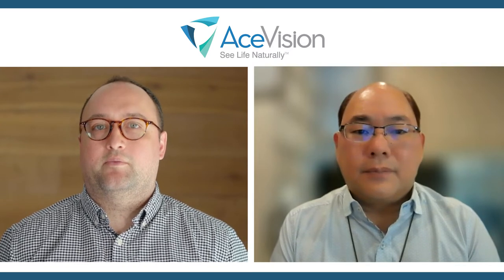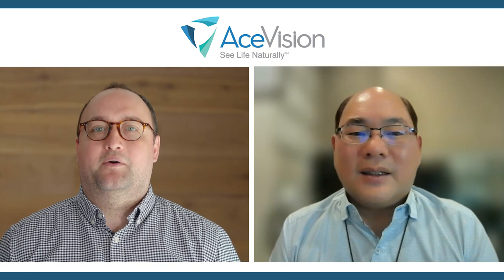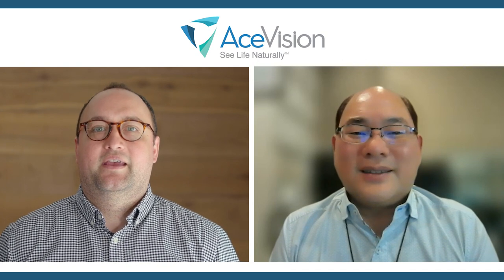Dr. Ang Discusses LSM by Ace Vision